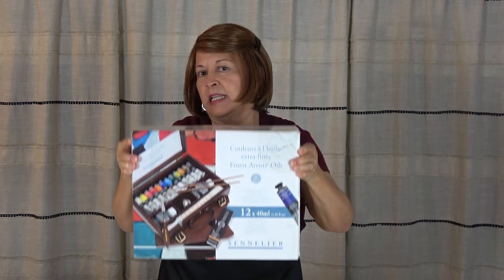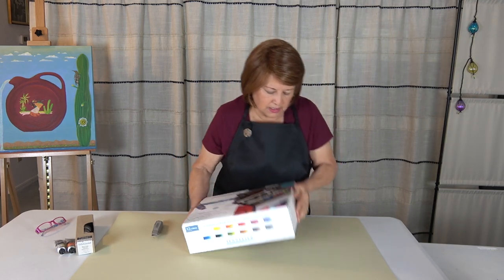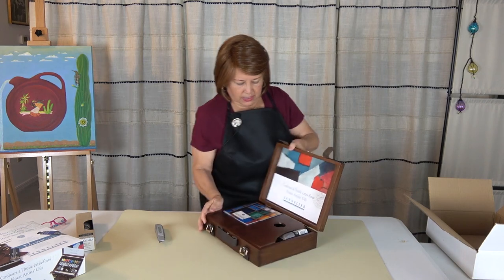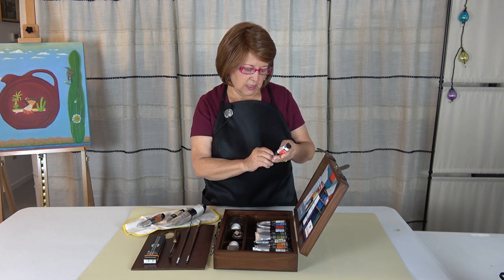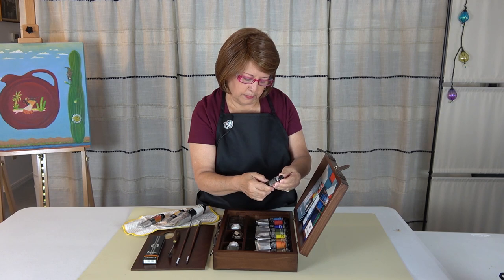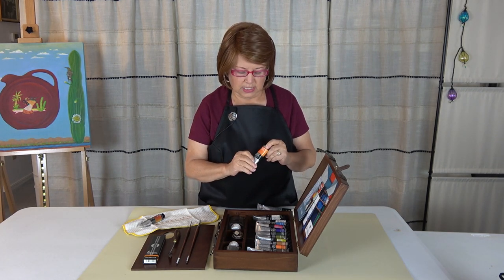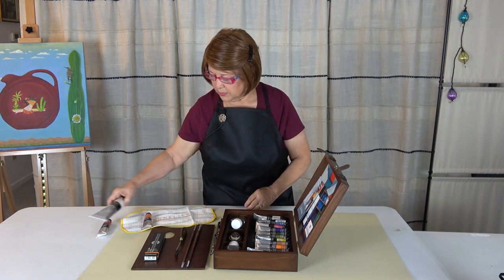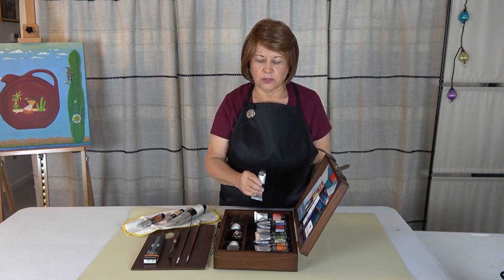SENNELIER OIL PAINT SET UNBOXING: Wooden Box Set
This is an unboxing my Sennelier oil paint set which came in a quality wooden box.  Overall, it was a great buy.  I love the quality wooden box and extras! Watch for upcoming video where I compare these oil paints to my M. Graham oil paints (uses walnut oil as medium).  These are my oil paints of choice because with very few exceptions, they do not contain linseed oil or alkyd...which fumes I find nauseous. Several years ago, I attempted to use water mixable brands of oil paint, but they also contained linseed oil.  There are a few newer brands that do not contain linseed oil that I will test later.